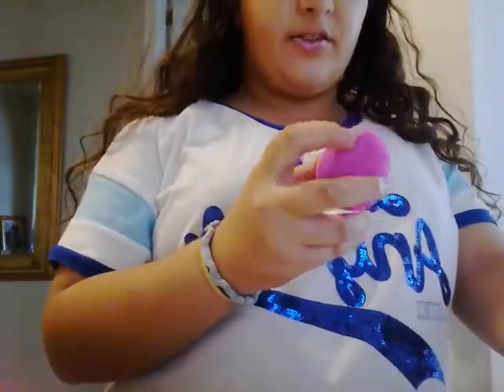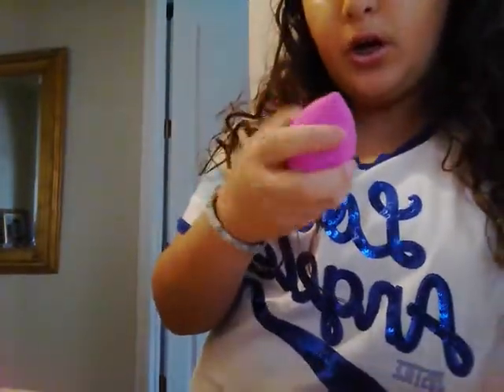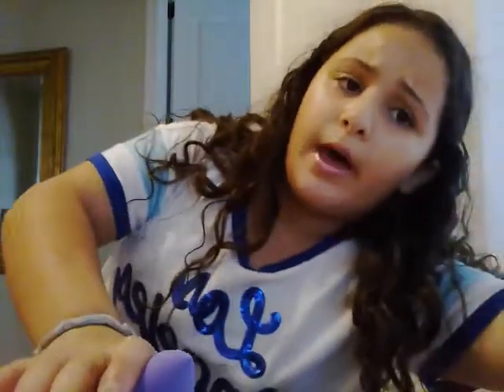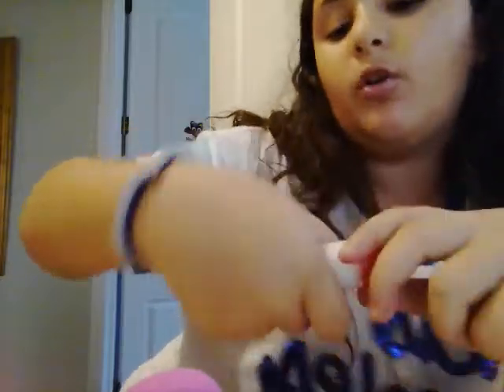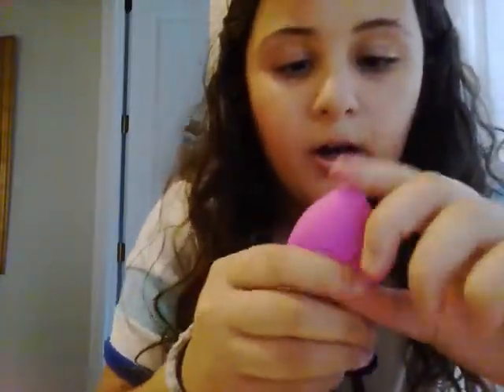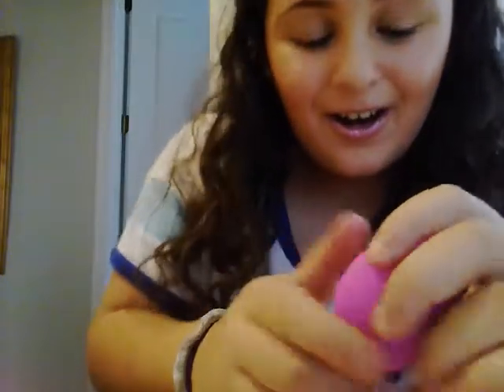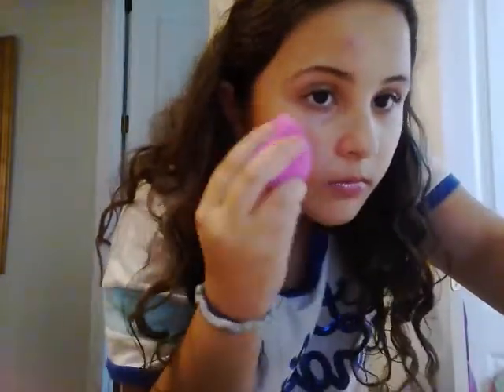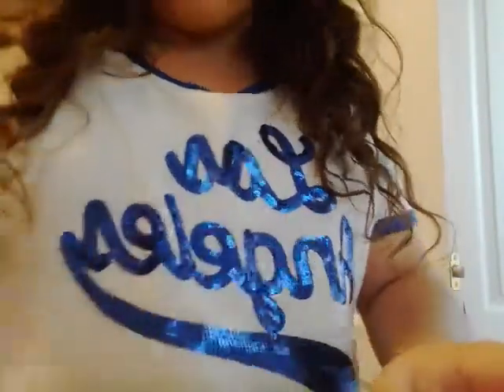My New Shopping Items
Sorry guys I accidentally cut off the vid but I will make another one after this sooo ye byeee